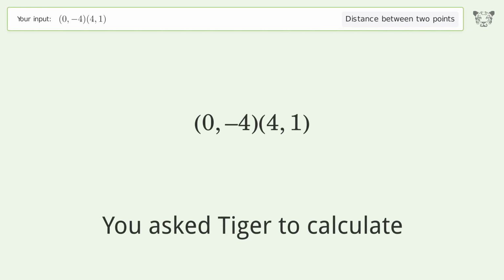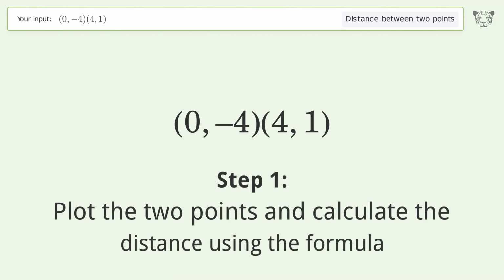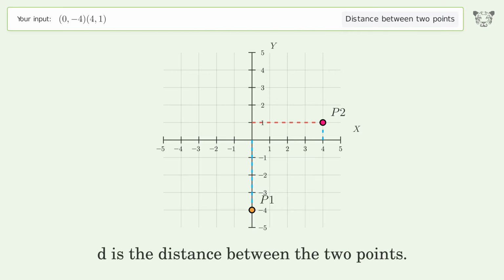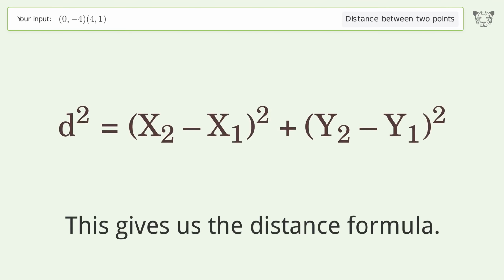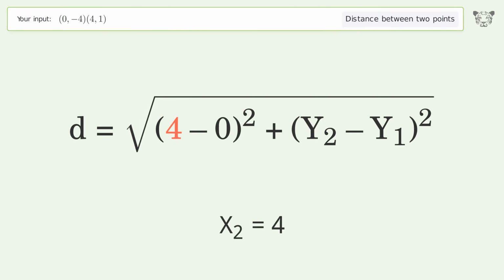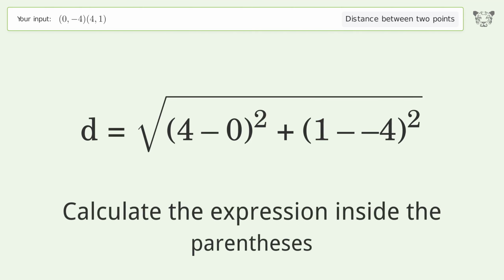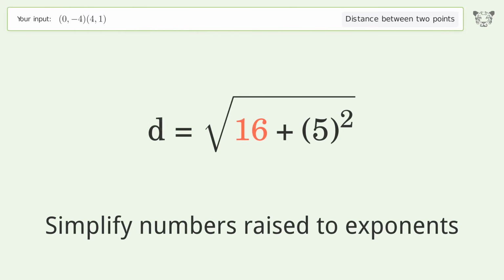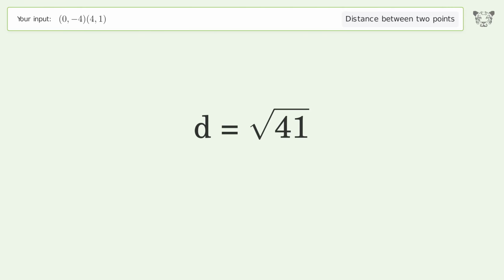Find the distance between two points p1 (0,-4) and p2 (4,1): Step-by-Step Video Solution